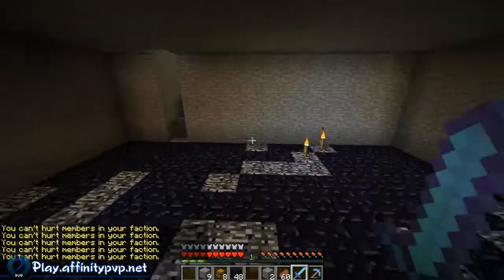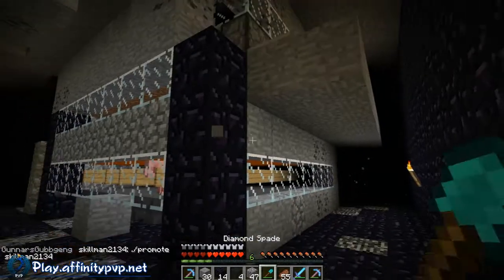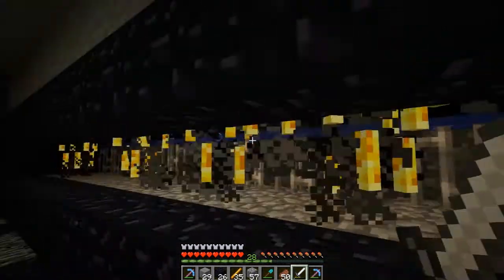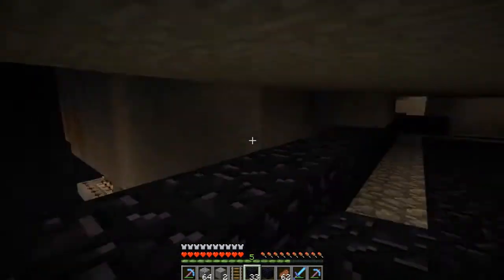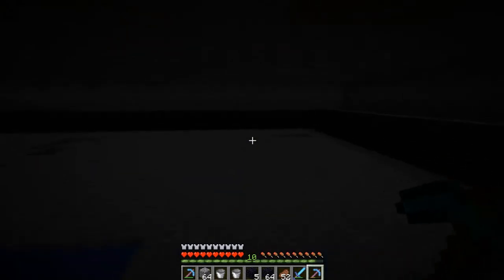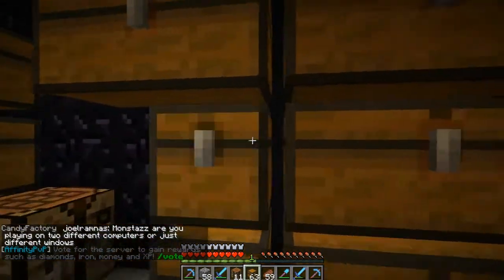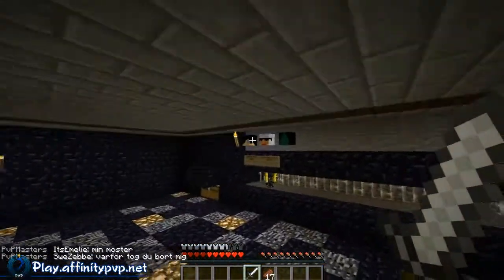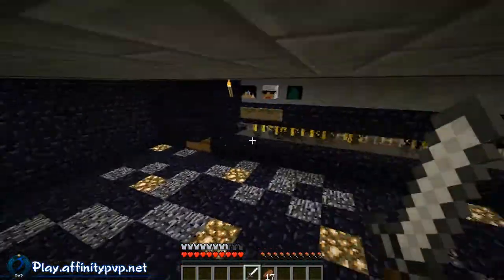Affinity PvP With MoNsTAZz Episode 2 - Building The Base!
IP: play.affinitypvp.net

Welcome to Affinity PvP... A factions/raiding/PvP server owned by me and AssassiinGamer!

Affinity PvP is a factions/raiding/PvP sever made by the members of Affinity SMP. Overall we have a combined sub-count of nearly 20k, and we wanted to treat our subscribers (and the general public, of course!) to a public PvP server. We have many great plugins on here, with auctions and silkspawners to keep the server active and different. Join today for a fresh PvP experience and the oppotunity to play with some awesome youtubers!

External Links!